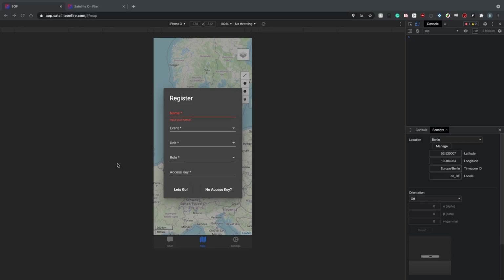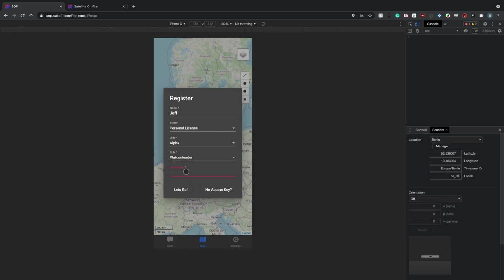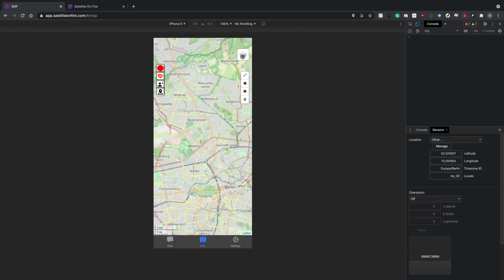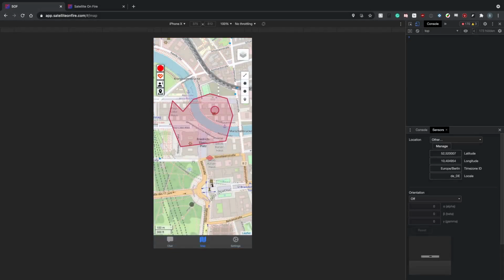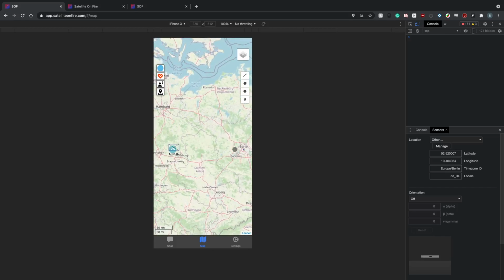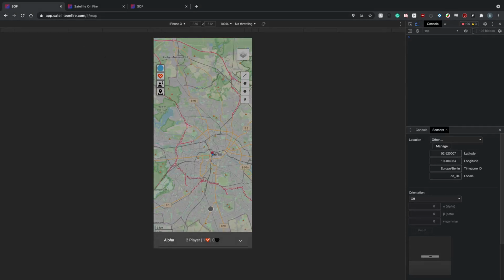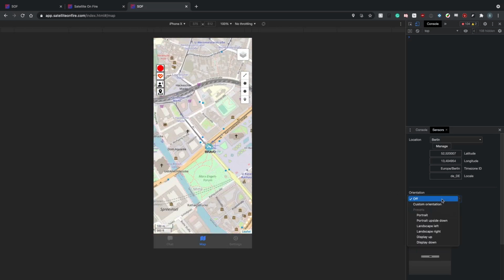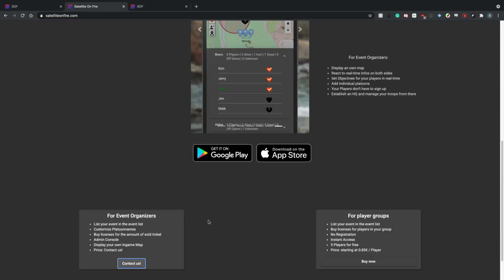SatelliteOnFire SOF - Quick Start Guide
00:00 How to register
04:44 Features
15:45 Web Version
17:04 How to get SOF for an event or for more players